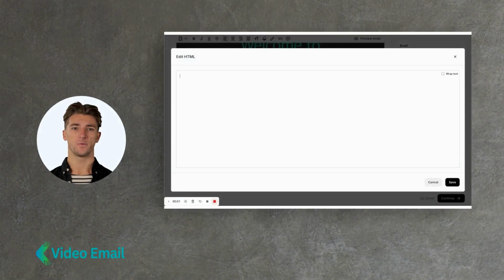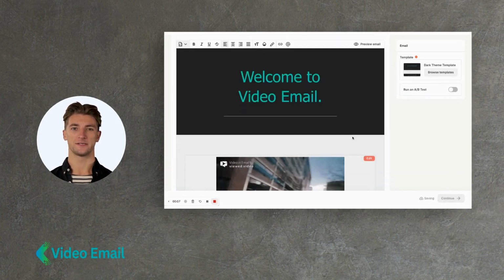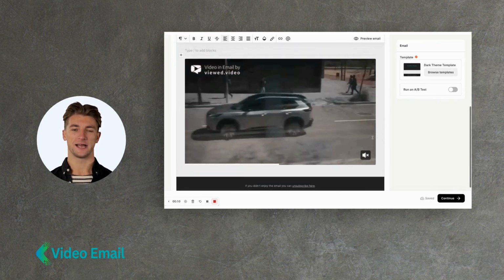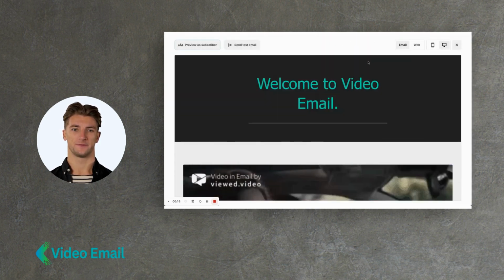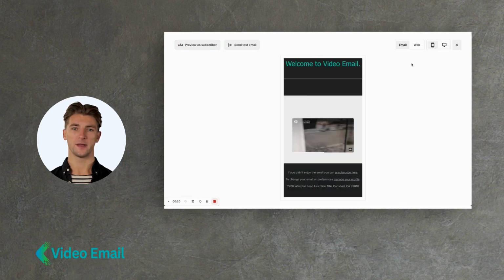How to embed a video into a Kit broadcast, a step-by-step guide.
🔹 Add video to your Kit broadcasts with no coding skills required, if you can copy and paste, you can add video to your Kit emails.

The step-by-step guide will show you how to embed your video content in the body of your Kit template so that it plays automatically, in the body of the email, the moment the email is opened.

The video added to your Kit email template will play on all email clients, all connection types, and all devices.

🎬 What We'll Cover:
► Quick set up of a new campaign in Kit to enable the embedding of video into your template
► How to create the HTML snippet with Viewed, that will enable you to add video to Kit
► How to add the HTML snippet to your Kit template

This step-by-step guide walks you through how you can add any video content to your Kit Broadcasts including YouTube videos, MP4s and all video file formats in between.

00:02 How to add video to Kit Broadcasts
00:22 A video email playing in Gmail
00:33 Create a new Broadcast in Kit
00:55 The 15-day free trial account offered by Viewed
01:11 Creating our video content in Viewed
01:43 How to use your video content with your email provider
01:54 Copying the HTML Snippet
02:05 Embed the video in your email and preview it playing in the email on desk top and mobile.
02:28 Thanks for watching, details of your free video email trial account